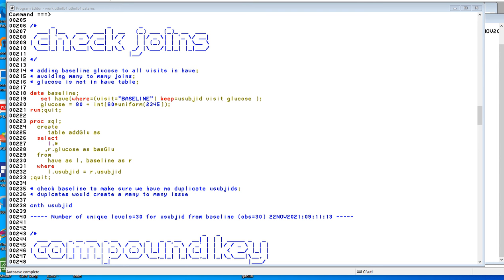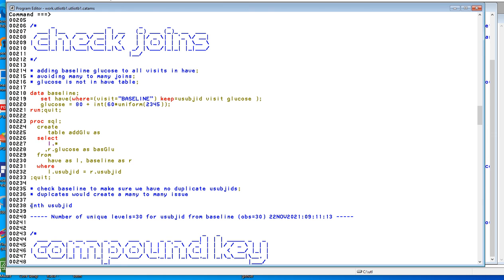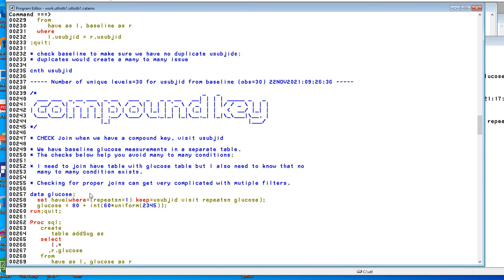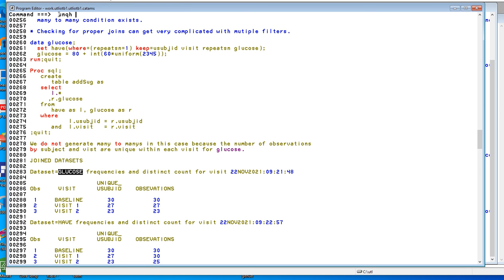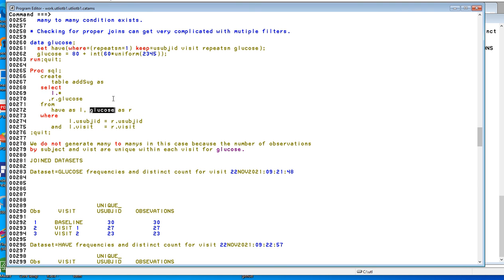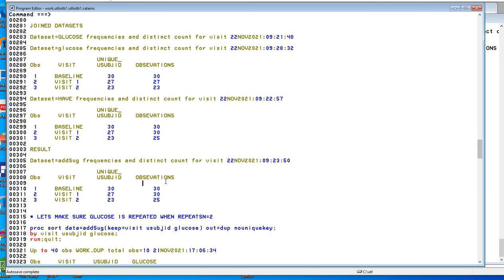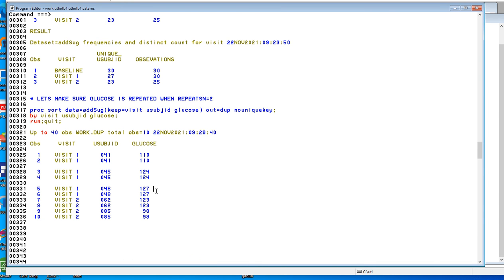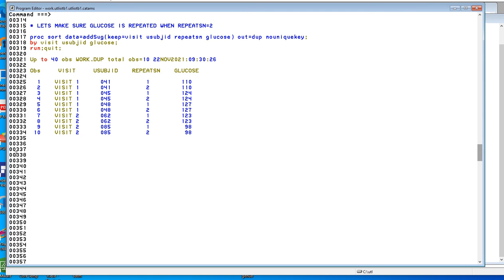Part 5 of Point and Shoot Programming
Part 5 of Point and Shoot Programming with the Original Classic SAS editor
The Best Programming Editor Ever Made. Command Line Programming Editor that interacts with the editor text. High Light text in the editor and push function keys or mouse buttons.